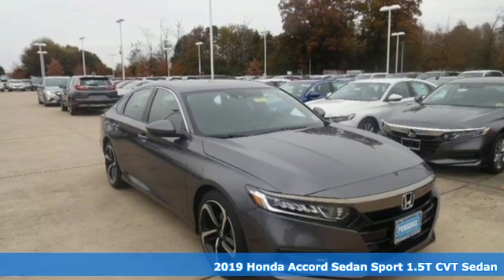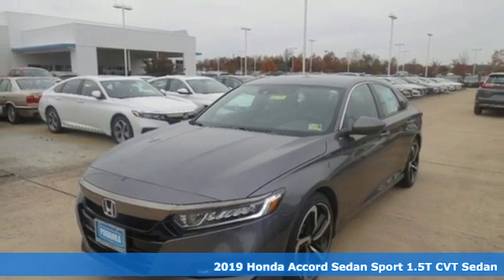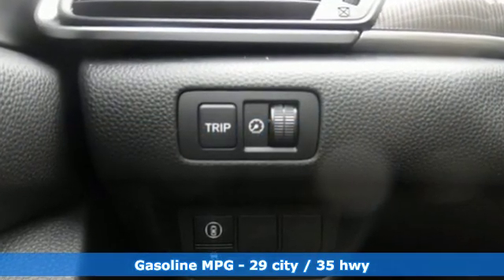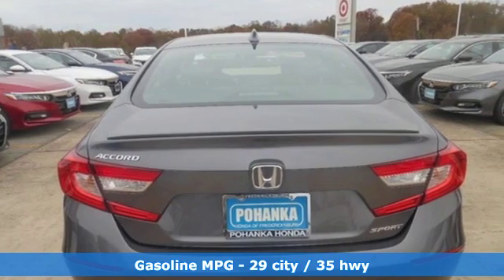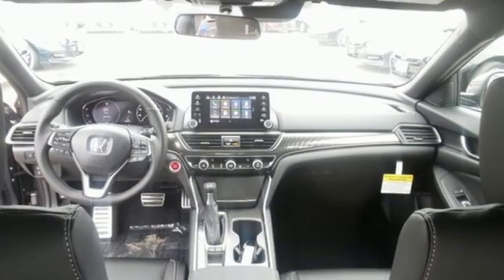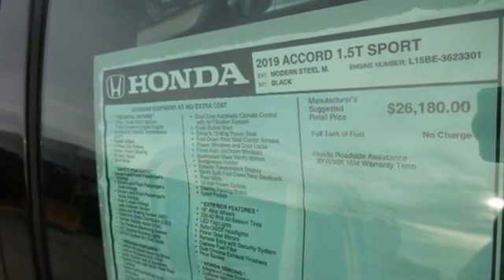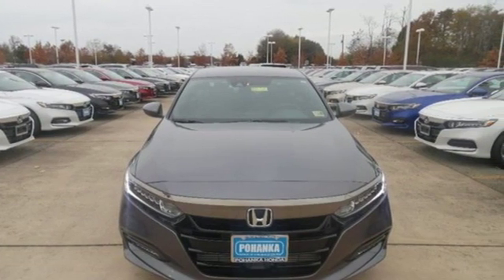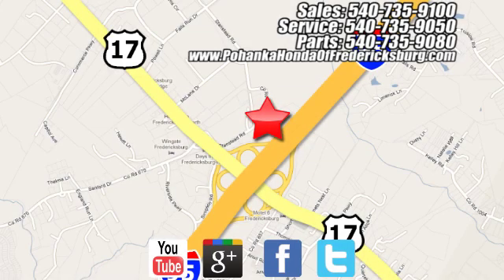New 2019 Honda Accord Fredericksburg VA Richmond, VA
Year: 2019
Make: Honda
Model: Accord
Trim: Sport
Engine: 1.5T I4 DOHC 16V Turbocharged VTEC
Transmission: CVT
Color: Gray
Interior: black
Stock #: FKA021127
VIN: 1HGCV1F30KA021127
modern steel metallic 2019 Honda Accord Sport FWD CVT 1.5T I4 DOHC 16V Turbocharged VTEC black Cloth.brbrRecent Arrival! 29/35 City/Highway MPGbrbrbrAll prices exclude taxes, title, license, and dealer processing fee of $699.00. Published price subject to change without notice to correct errors or omissions or in the event of inventory fluctuations. All features not on all vehicles. Vehicles shown are for illustration purposes only. MPG is based on 2017 EPA mileage ratings. Use for comparison purposes only. Your mileage will vary depending on driving conditions, how you drive and maintain your vehicle, battery-pack (hybrid only) and other factors.

Address:
60 South Gateway Drive